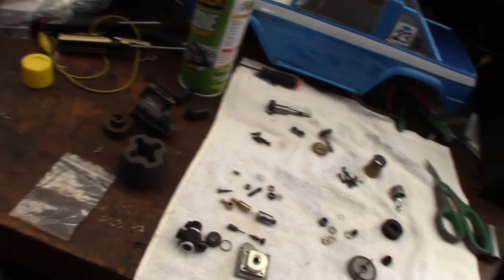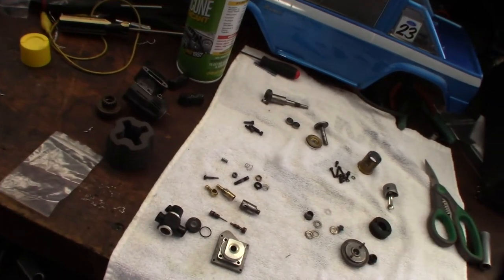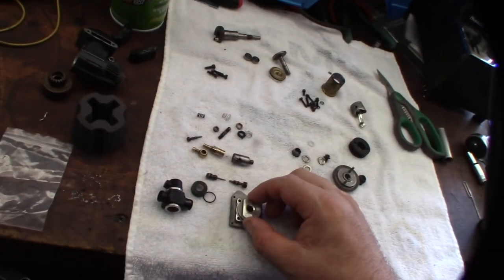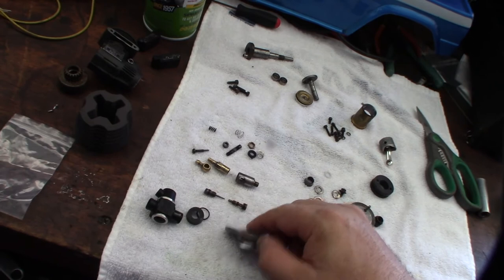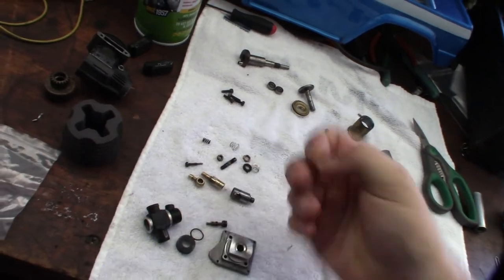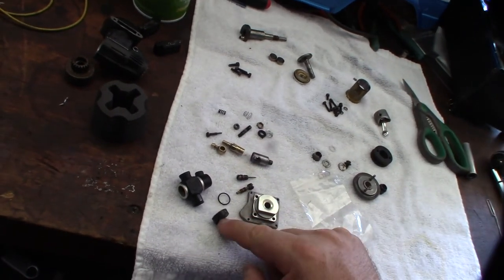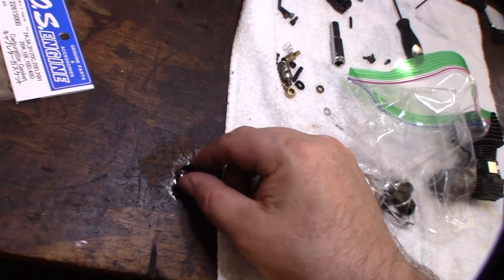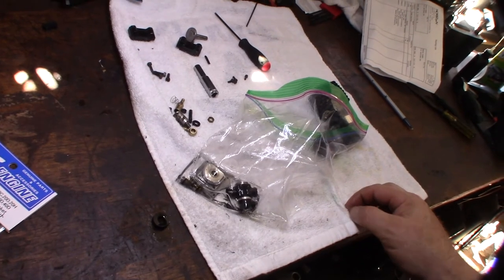Rubber Seal Restoration Repair Nitro RC engine carburetor soften old dried out rubber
I've been rebuilding RC nitro engines and come across a lot of old rubber seals. Replacing these rubber seals would cost as much as the engine if I could find them. I've been using this method for years. I use silicon spray and let it sit for about a week in a zip lock bag. Most rubber is not natural anymore and made from petroleum. If you need faster results use WD40 or PBblaster. Any heavy petroleum distillate should work. Sometimes the heavier stuff can weaken the rubber.

Silicon Spray

PBlaster
If you found this video helpful or would like help fund future experiments. please donate below.